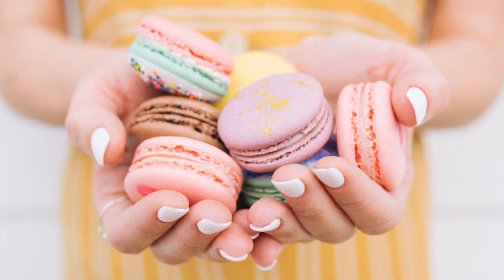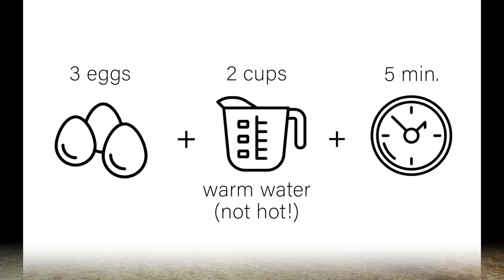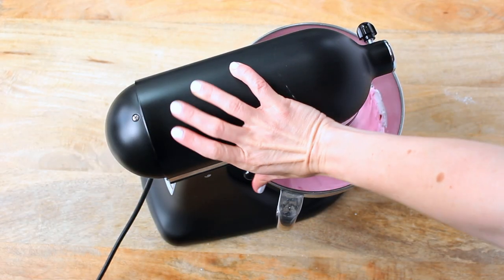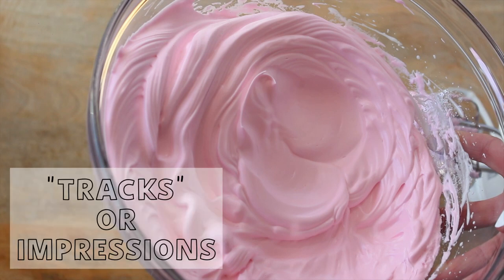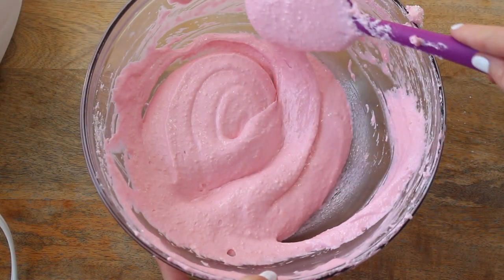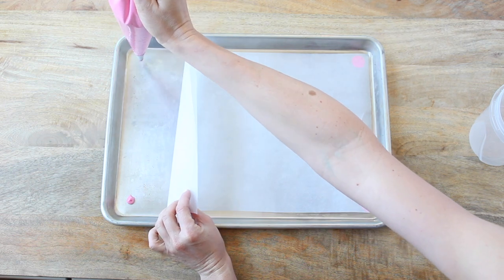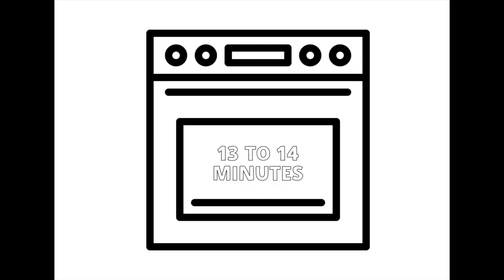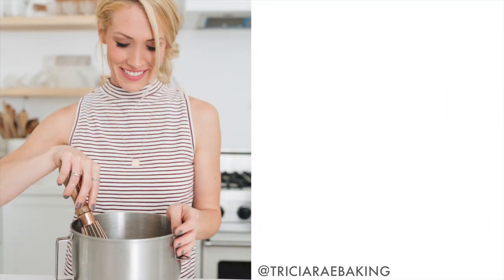French Macaron Recipe | Best Tips and Tricks (FOOLPROOF!)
This video is our step by step guide to successfully making French Macarons! We will teach you all the TIPS & TRICKS you need to make macarons in your very own kitchen! Our tutorial is perfect for beginners and shows you how to make French Macaron with a stand mixer or an electric hand-mixer! Join us as we separate eggs, sift almond flour, and create beautiful French Macarons from scratch to finish! We know you got this :)

We'd also love a thumbs up :)

Our purchasable Macaron kit also includes a chocolate macaron recipe, as well as other flavor variations.

Blessings and Happy Baking,
Tricia xoxo